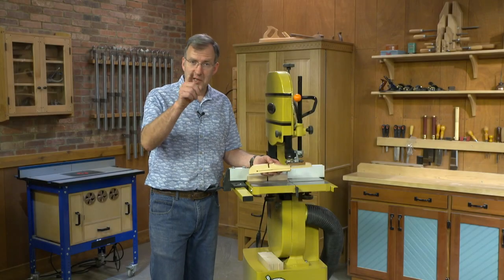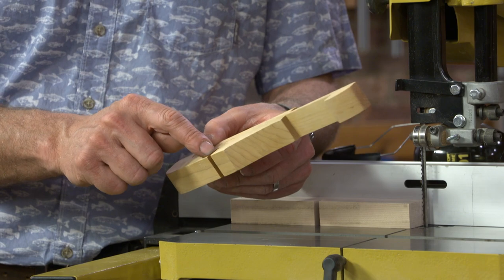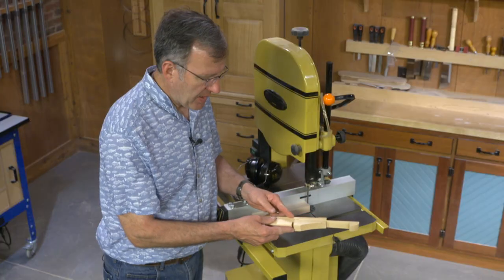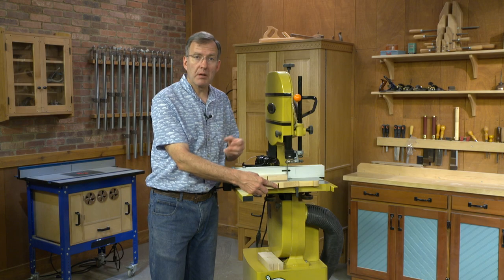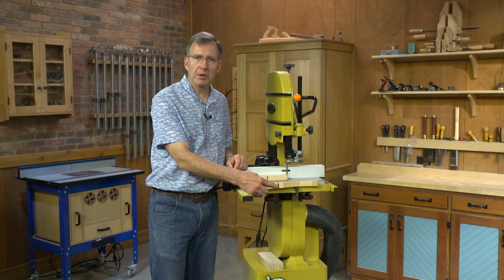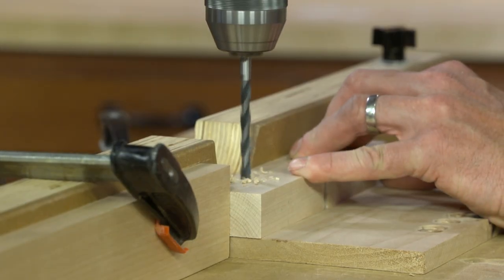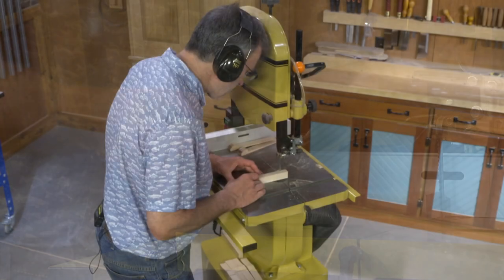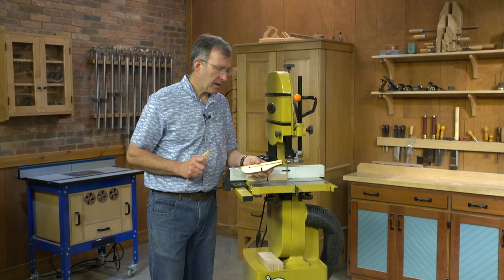Woodworking Tip: Clever Shop-Made Edging Clamps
Get the step-by-step plans to build 5 Shop-Made Clamps (including these Cam Clamps)

This video is an excerpt from Episode 1310: Shop-Made Clamps that originally aired on PBS in November 2019. You don't have to be woodworking very long before you run into situations where ordinary bar clamps just won't get the job done. Woodworking catalogs feature a variety of specialty clamps, but it's hard to justify their price for occasional use. On the other hand, with just a few, small pieces of wood, you can make your own special-purpose clamps like the edging Clamps seen in this video.  These clamps apply just the right amount pressure to hold edging in place while the glue dries, and if you build them you'll find them pretty handy in your shop too.

Find out when and where the Woodsmith Shop TV Show airs in your area and you can stream full episodes now an Amazon.com.